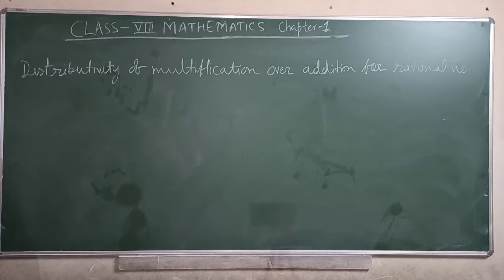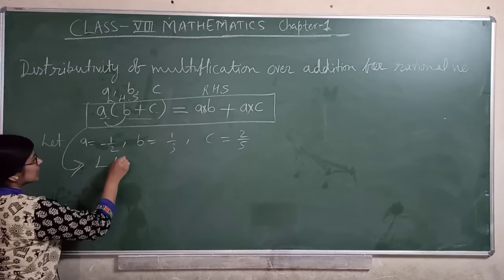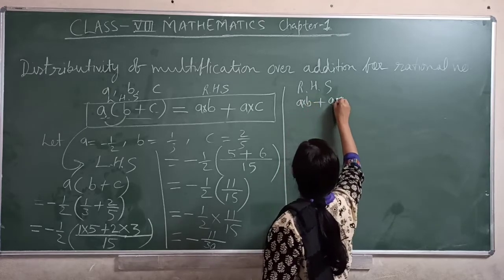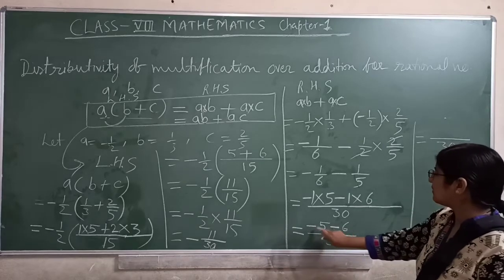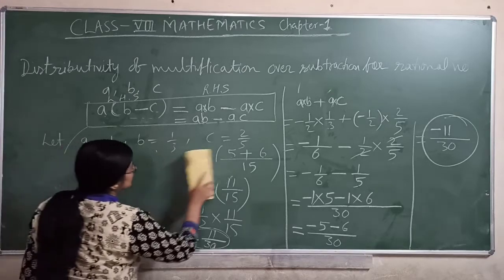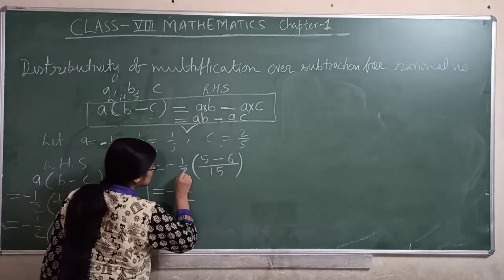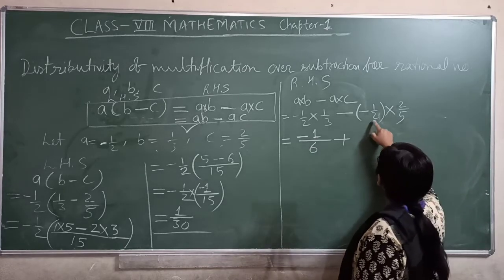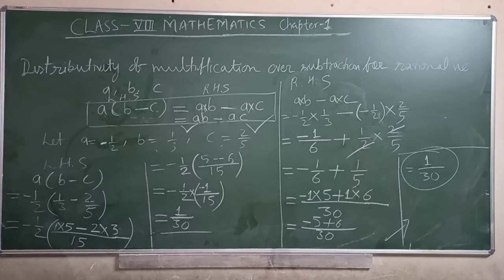NCERT Class-VIII Mathematics Chapter-1 Distributive law. Part-5